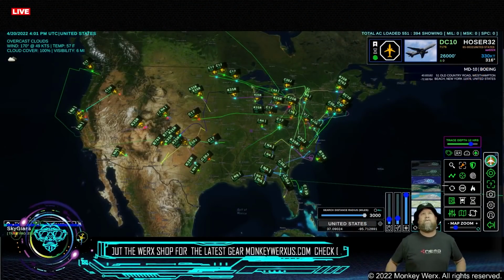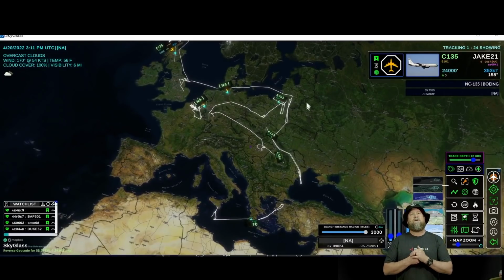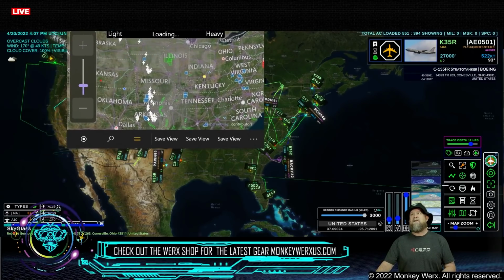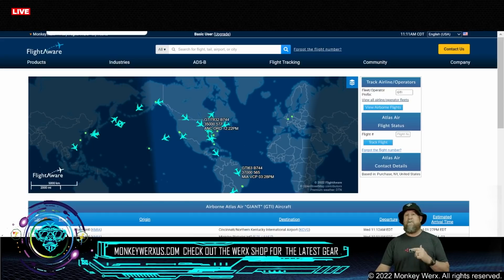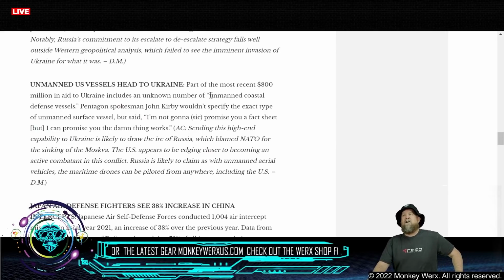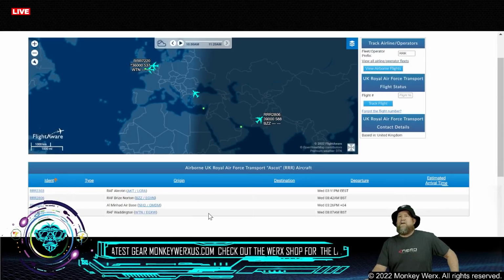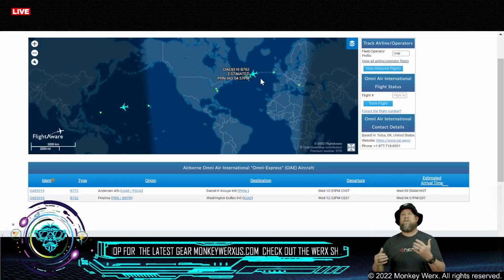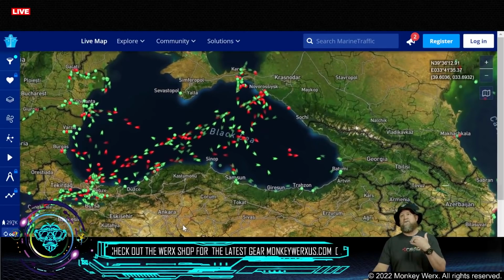Feed the War, Not the People - SITREP 4 20 22